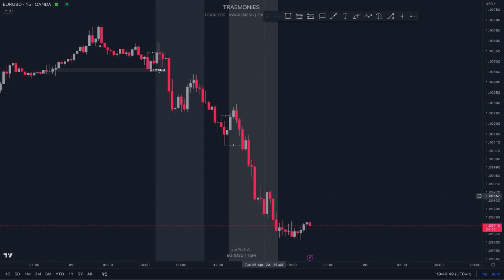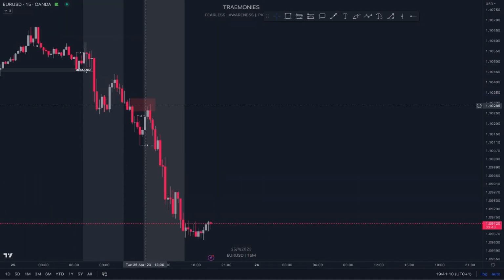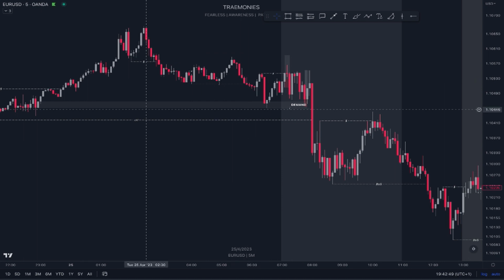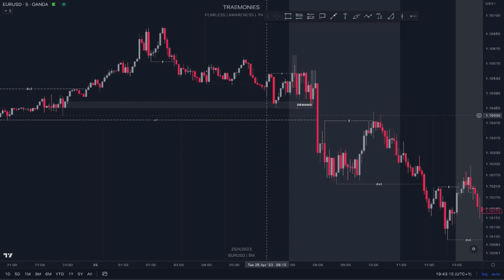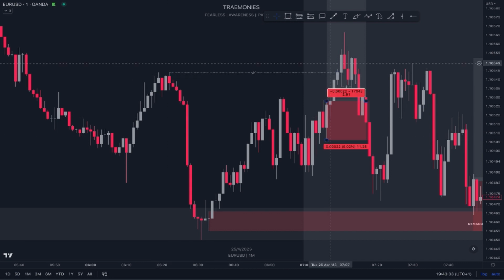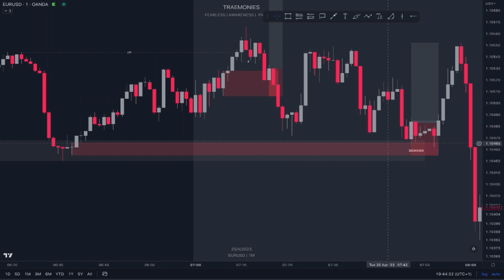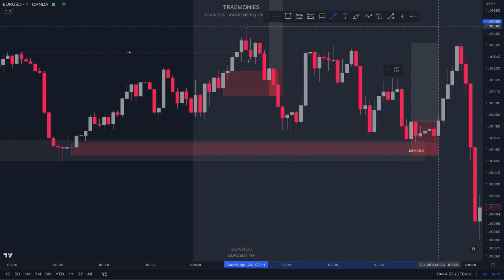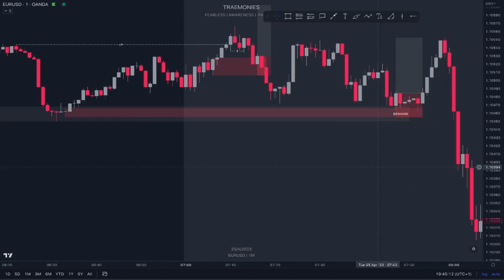SMC Trader, Journey To Funded. Fear of Loss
After watching through, there were a few structural areas, but these didn't affect the trade out come. All feedback is well, I'm brand new to the youtube game, I'd love to hear your thoughts on both trading, and the channel.

Not sure about the cursor lag either.

Timecodes:
0:00 - Intro
0:08 - Charts
7:53 - Outro